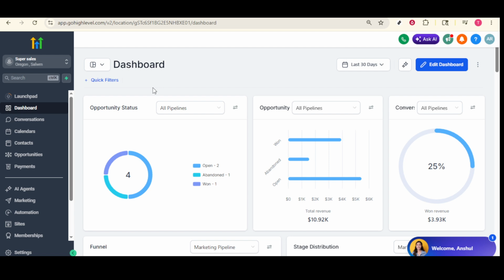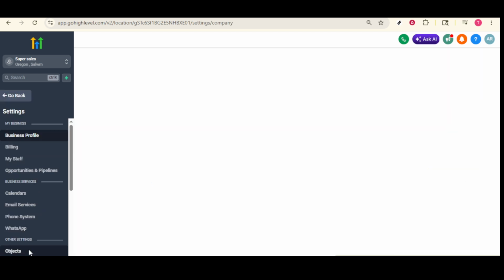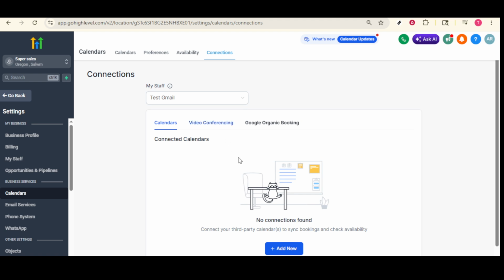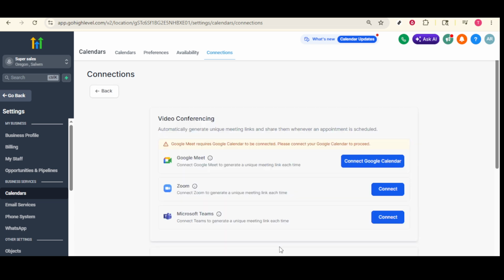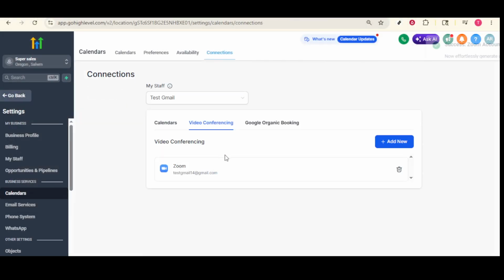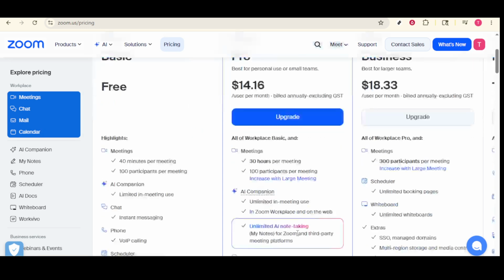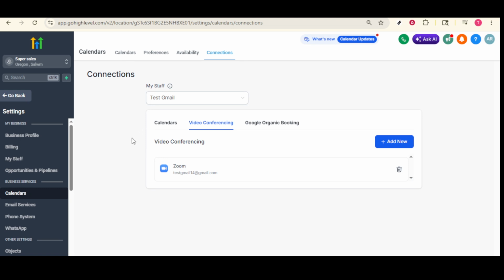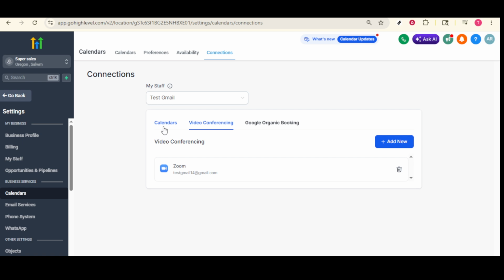How To Integrate Zoom With GoHighLevel Calendars